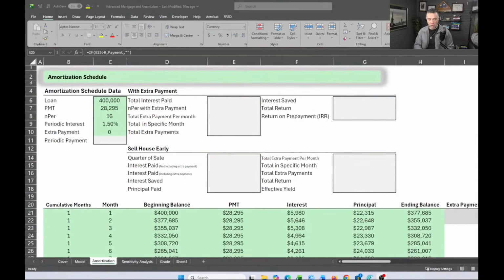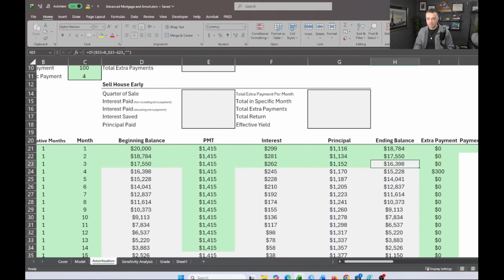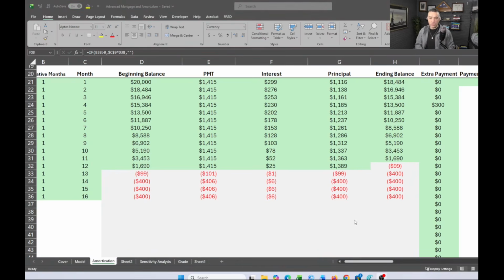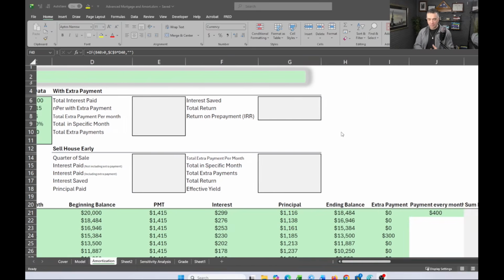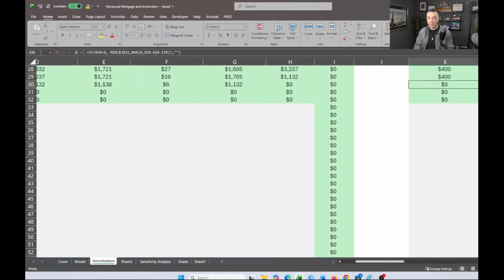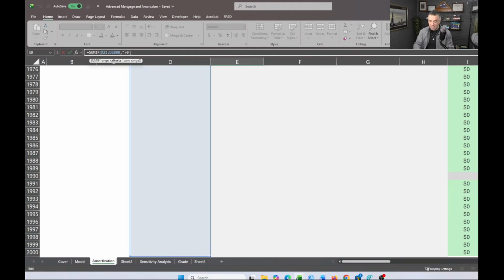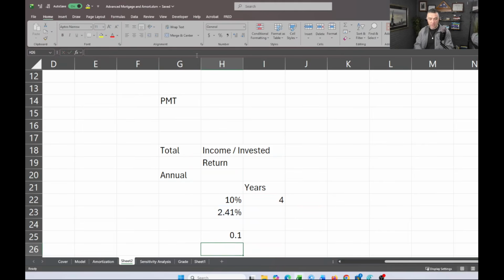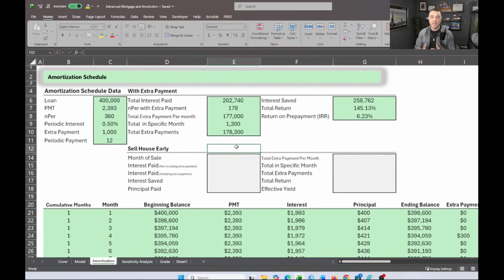Advanced Mortgage Modeling – Video 2: Extra Payments and Return on Prepayment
In this video, we extend the basic amortization model by analyzing the impact of additional mortgage payments. The goal is to determine how extra payments affect the loan payoff timeline, total interest paid, and the effective return on the extra capital invested into the mortgage.

Topics covered include:

1. Modeling Extra Payments

We introduce two types of additional payments:

Recurring Extra Payment: An additional amount paid every month along with the regular mortgage payment.

One-Time Extra Payment: A lump sum payment made in a specific month.

These extra payments accelerate the reduction of the loan balance and shorten the overall loan term.

2. Interest Savings

By paying down the principal earlier, the borrower reduces the balance on which interest is calculated.

Interest Savings=Interest Paid Without Extra Payments−Interest Paid With Extra Payments

This represents the total financial benefit of making additional payments.

3. Return on Mortgage Prepayment

We then measure the return on the extra money invested into the mortgage.

Return on Prepayment=Interest SavedTotal Extra Payments
Return on Prepayment=
Total Extra Payments
Interest Saved

This metric allows us to compare the financial benefit of prepaying a mortgage versus investing the money elsewhere.

4. Model Adjustments for Early Payoff

Extra payments can cause the mortgage to be paid off before the scheduled maturity date, which creates modeling issues if not handled properly.

To ensure the amortization schedule remains accurate, the model must:

Prevent payments from exceeding the remaining balance plus interest.

Adjust the final payment automatically when the remaining balance becomes small.

Remove unnecessary rows after the loan is fully paid off.

This ensures the amortization schedule ends cleanly at a zero balance without negative balances or unnecessary zero rows.